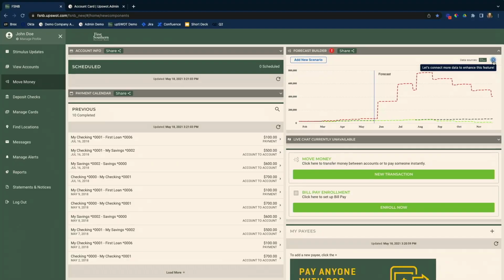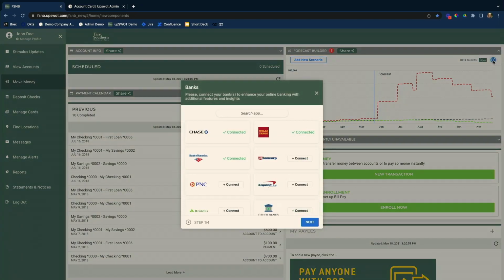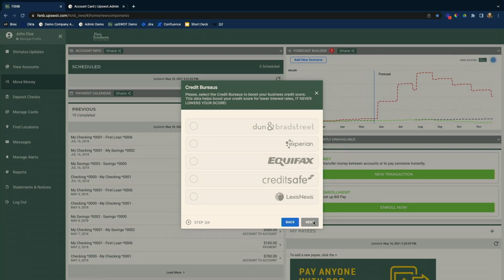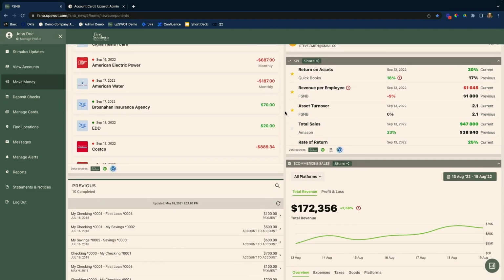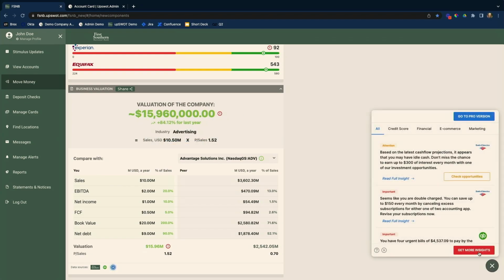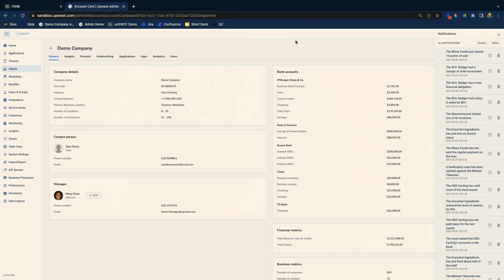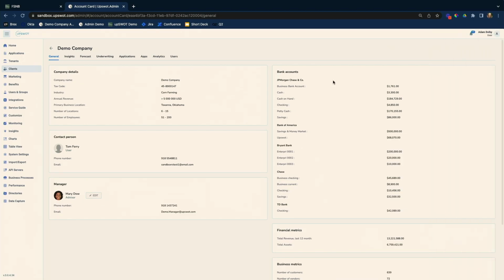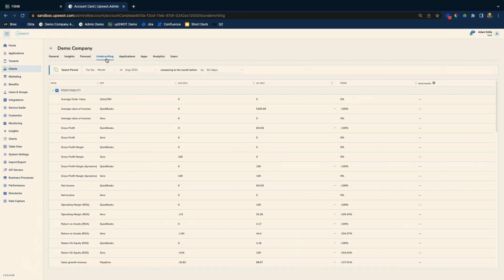FinovateFall 2022 / upSWOT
upSWOT demoed at FinovateFall in 2022.

upSWOT is a company focused on building technology to help financial institutions develop deeper relationships with their small business clients. We accomplish this by allowing the SMB to connect their SaaS applications and presenting that data in one easy-to-use dashboard for the business owner to see actionable insights and business KPIs. This data is also used to establish or build the SMB’s credit profile with the bureaus to allow for more informed lending decisions.